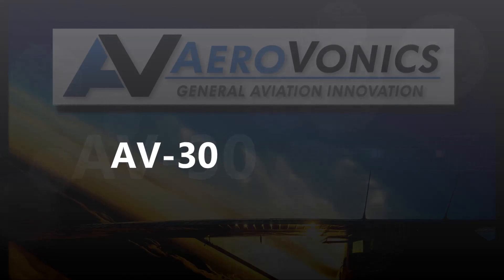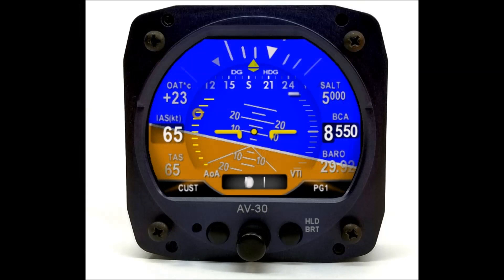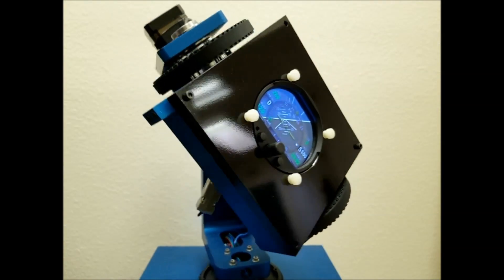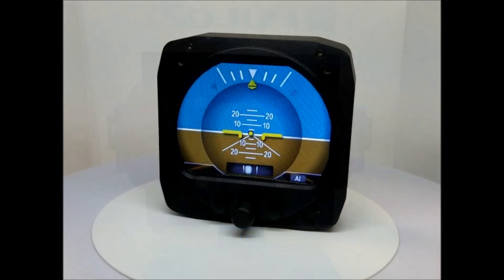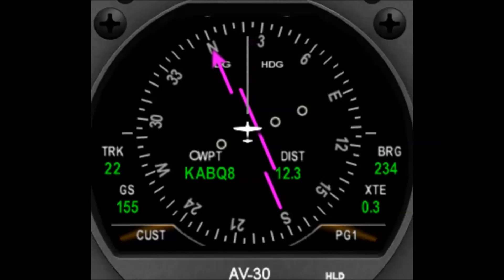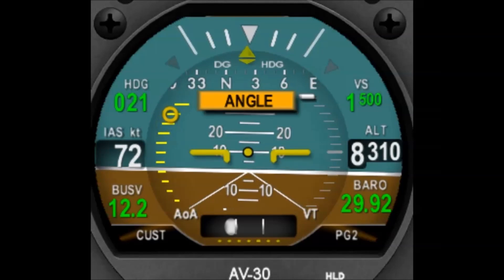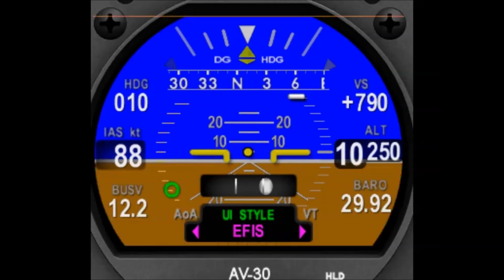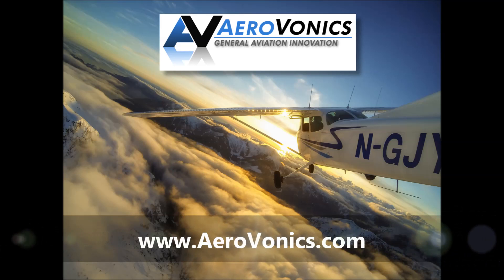AV 30 Product Overview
AeroVonics AV 30 Primary Attitude Indicator, Probeless Angle Of Attack, AoA, G Meter, Altimeter, Airspeed Indicator, OAT, Density Altitude, Aural Alerts